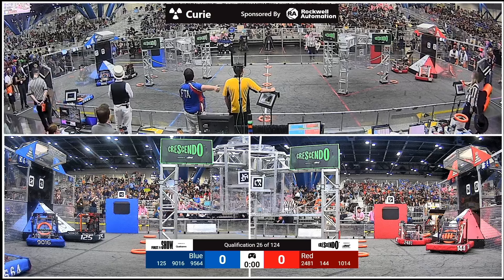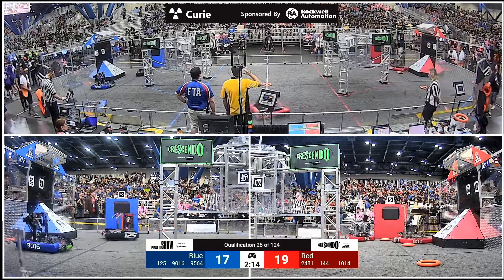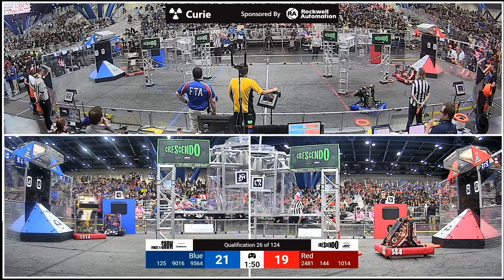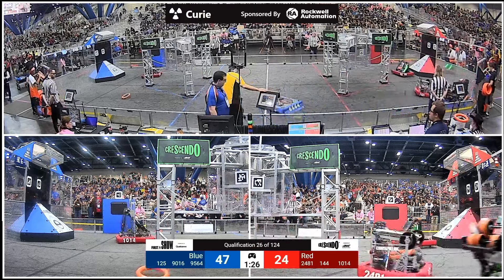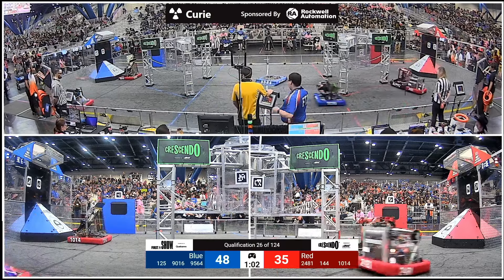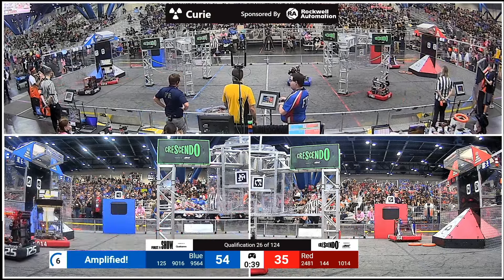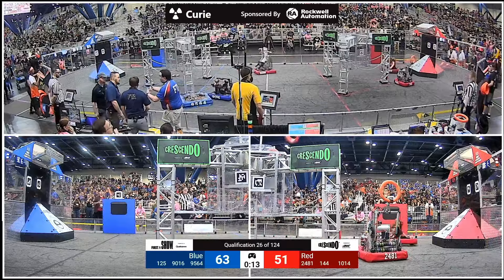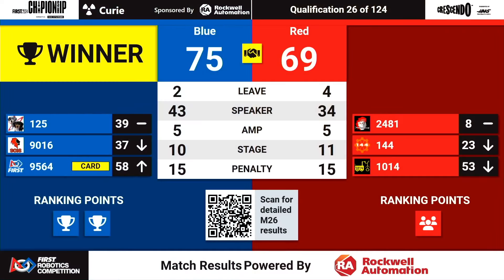Qualification 26 - 2024 FIRST Championship - Curie Division sponsored by Rockwell Automation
Qualification 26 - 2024 FIRST Championship - FIRST Robotics Competition - Curie Division sponsored by Rockwell Automation